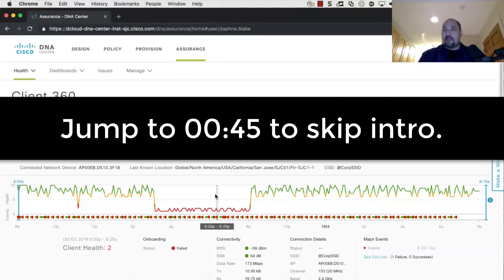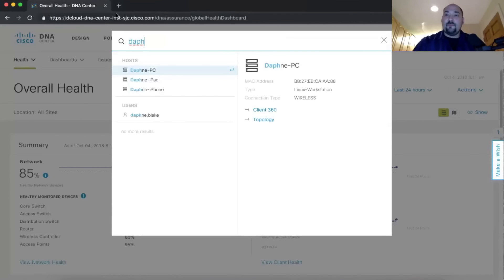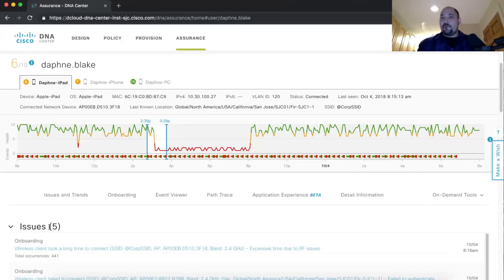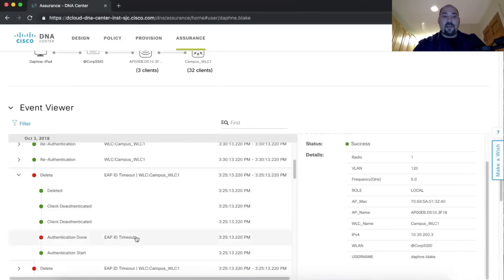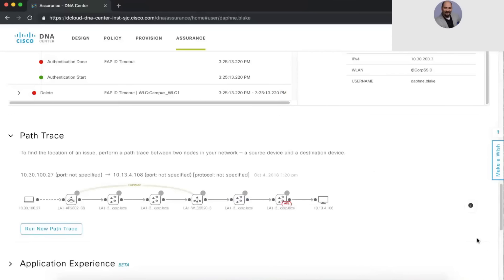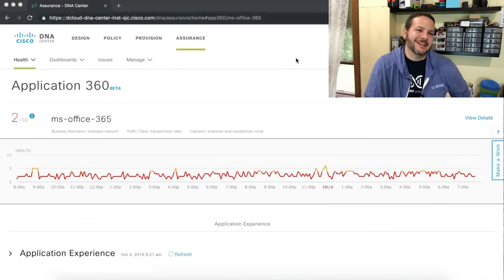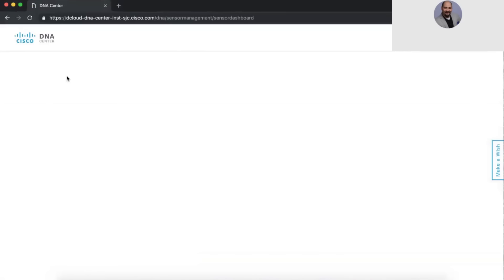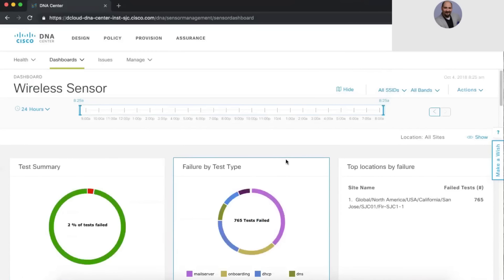Cisco DNA Center = Cisco TAC in a box? Time travel with DNA? Jason Gooley explains DNA! (Part 2)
You need to learn Cisco DNA! Jason Gooley convinces us that DNA is the future to save time and reduce stress in your life!

Cisco says: "Cisco's Digital Network Architecture (DNA) is an open, software-driven approach to network architecture that helps you innovate, reduce costs, and lower risk."

DevNet Sandbox:  Search  "DNA Center" for options with full admin access and APIs: